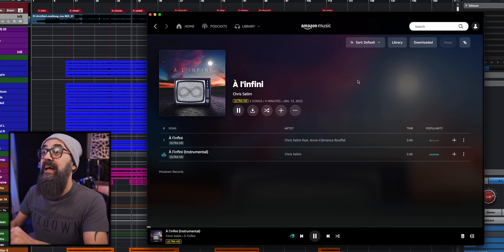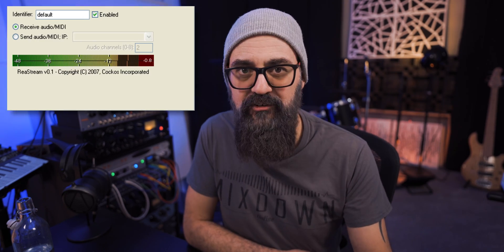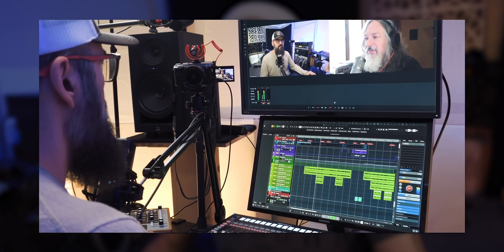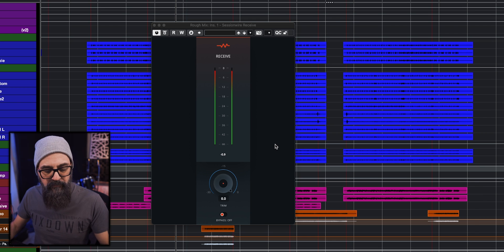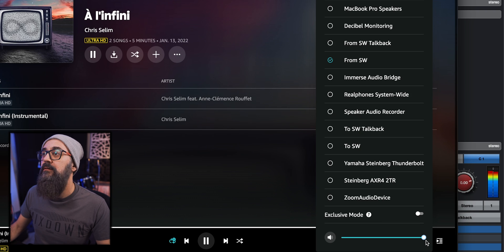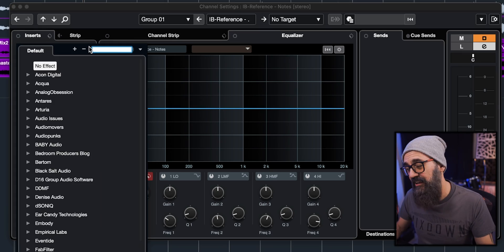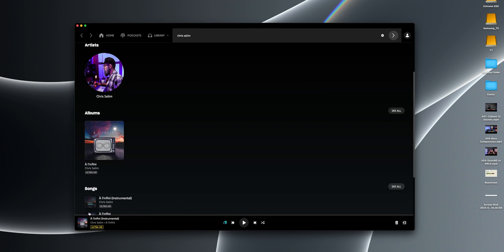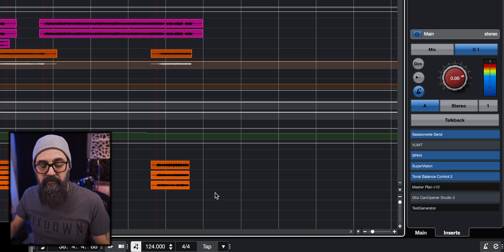Spotify to Cubase to OBS with this FREE Plugin (2024)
Looking to stream audio in & out of your DAW?

Check out this free Sessionwire plugin that lets you easily connect your computer or Streaming Services (Spotify, Amazon Music etc...), directly into your DAW like Cubase. And start streaming high quality audio out of your DAW to a streaming software like OBS with Pro sounding audio

🔥 Join our FREE WORKSHOP "How to Build the PERFECT MIX TEMPLATE"

My Top 8 Plugins for the Cubase Control Room

ELEVATE YOUR SKILLS NOW ➜ JOIN OUR COURSES
➡️ Get FULL CONTROL over CUBASE with our course THE ULTIMATE GUIDE TO CUBASE

➡️ Craft Professional, Radio-Ready Mixes Using Only the Tools Available to You in CUBASE with The Ultimate CUBASE MIXING Masterclass

➡️ Discover the secret to recording amazing sounding tracks, in the comfort of your home studio, with the gear you already have with our course PRO HOME RECORDING WITH CUBASE